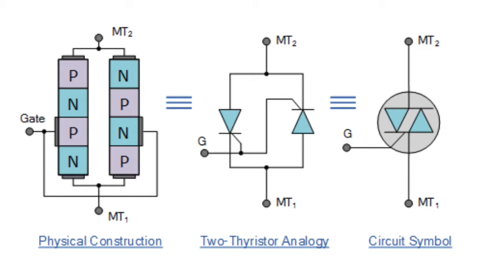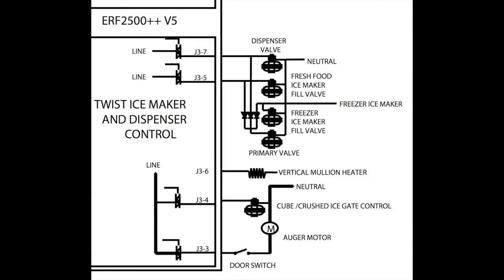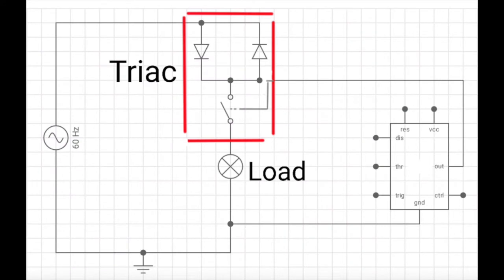Triac vs Relay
In this video I explain some of the differences between using a triac and a relay to switch AC loads.